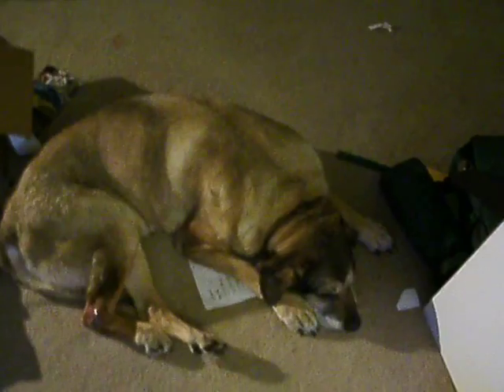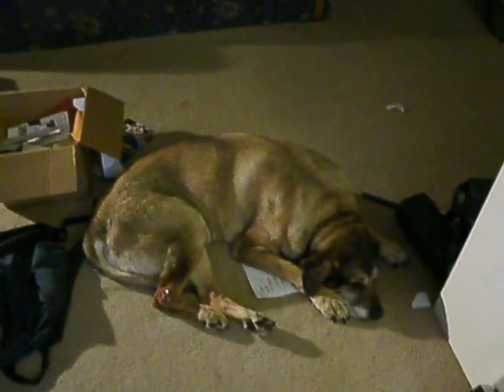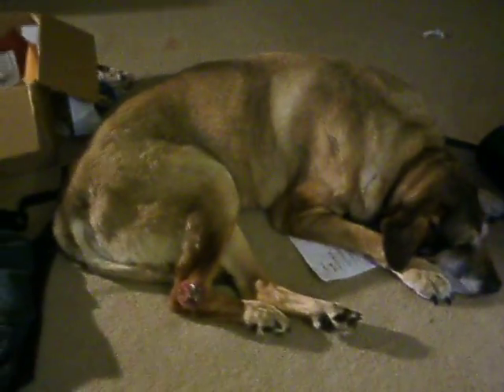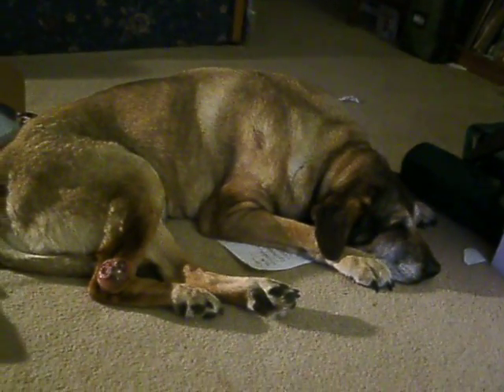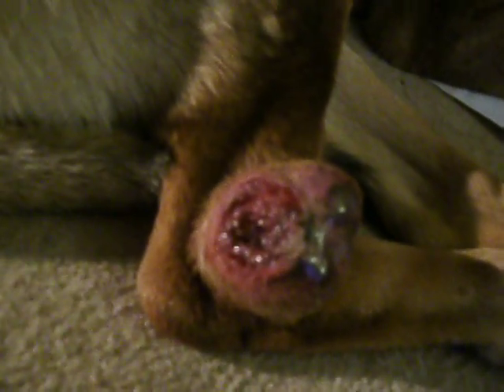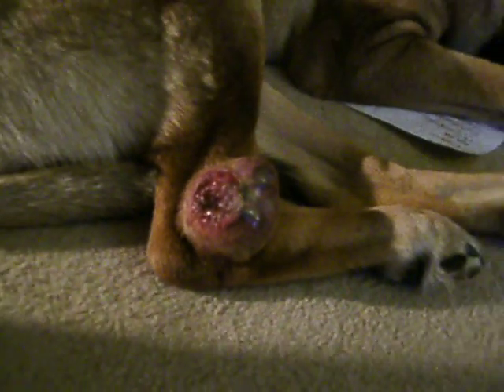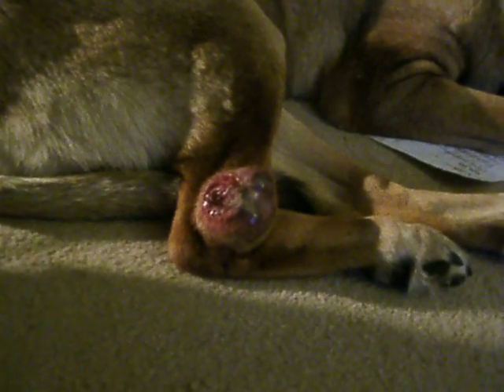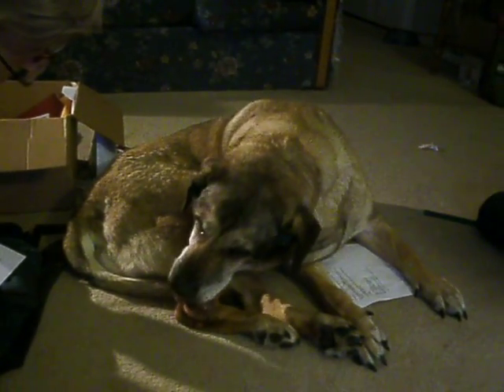Browny Before his Lump Removal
This is Browny the night before his tumor, AKA his lump, was removed.  His lump was in very bad shape the last few days before the vet cut it off.  It bled a lot and had a gaping hole in it.